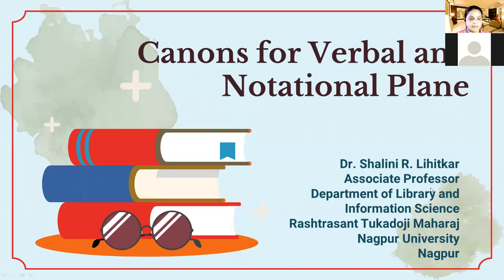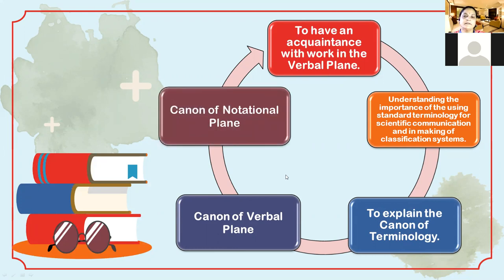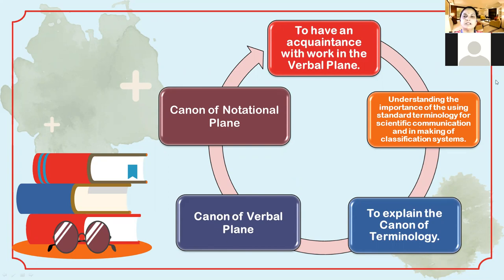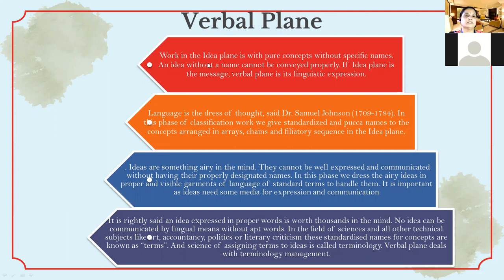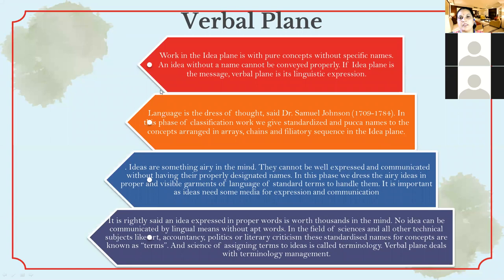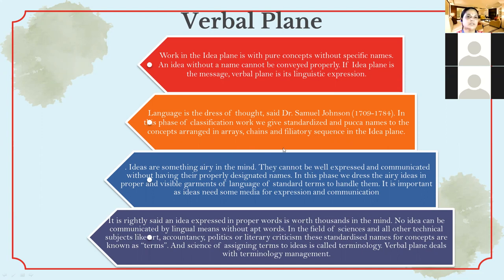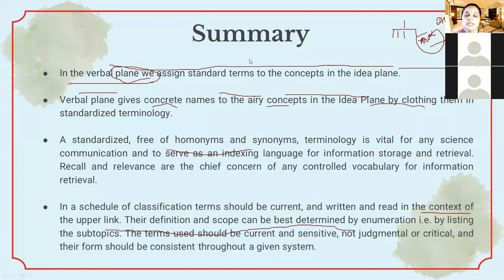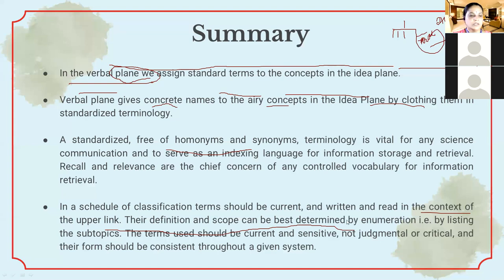Canon of Verbal and Notational Plane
It explain the Canon of  Verbal and Notational  Plane for the students of Library and Information Science.